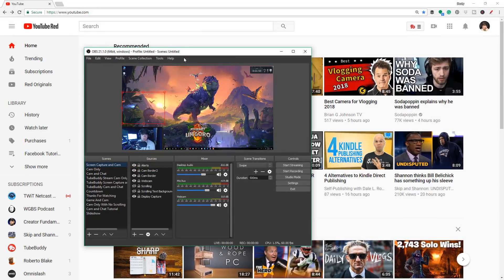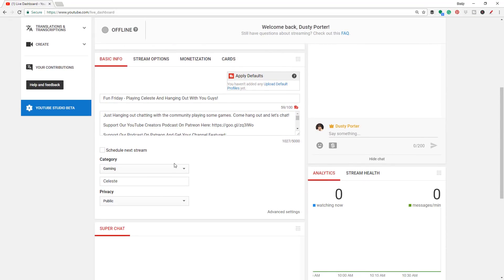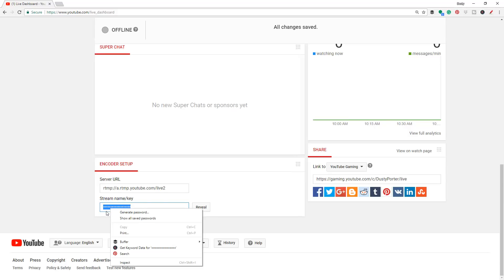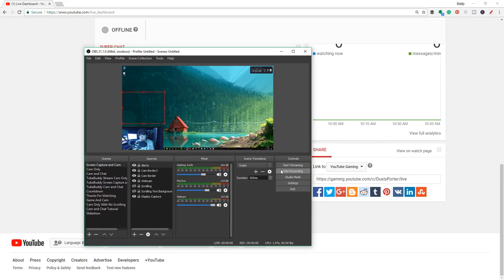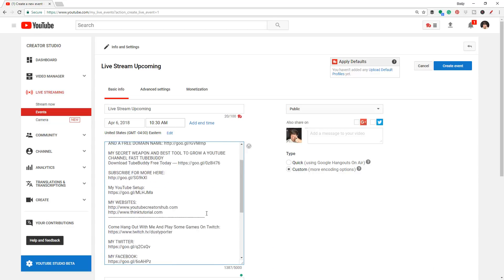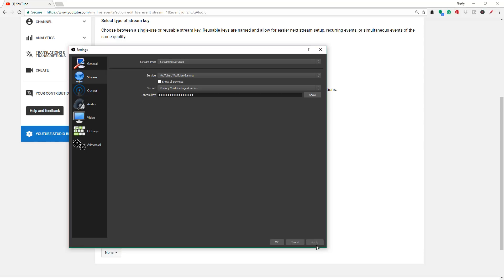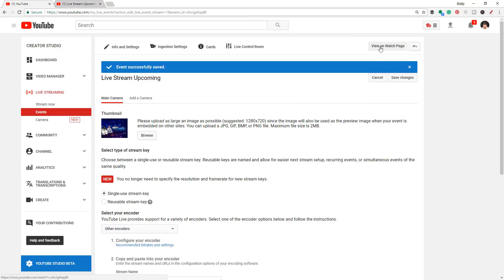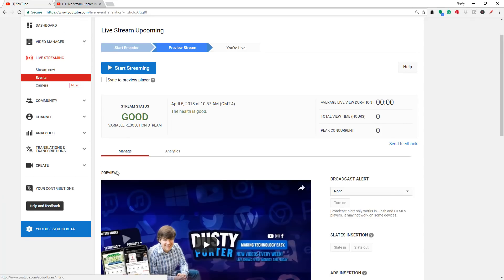How To Live Stream On YouTube With OBS - Start To Finish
In this video tutorial, I show you how to Live Stream to YouTube using the free software OBS. You can use the YouTube Stream Now option or the Events option.

dmporter74